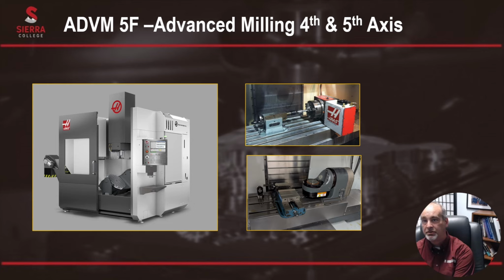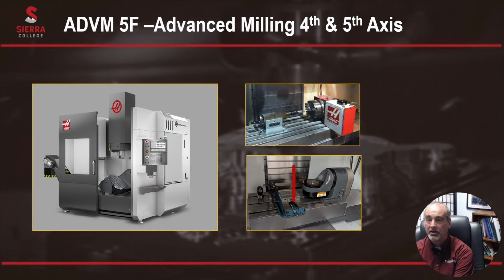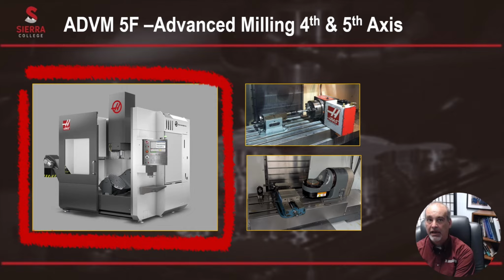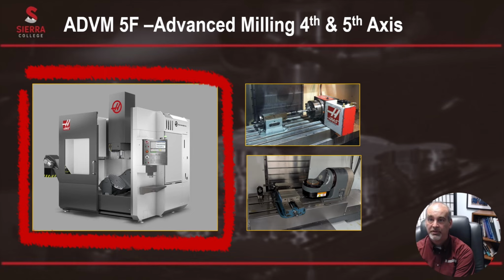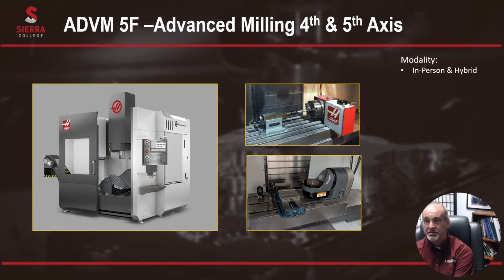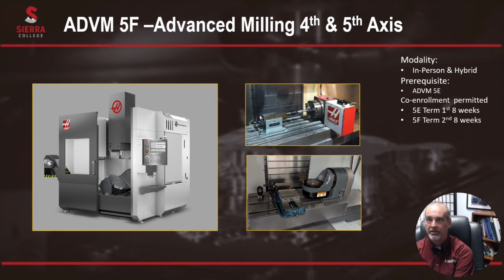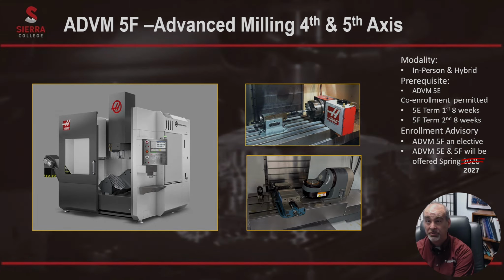E11: ADVM 5F -CNC Milling Classes -Part 3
ADVM Fall 2026 Info Briefs Episode 11 -CNC Milling Classes -Part 3

Details about ADVM 5 series ADVM 5F Advanced CNC Milling 4th & 5th Axis in the Sierra College Advanced Manufacturing Program.